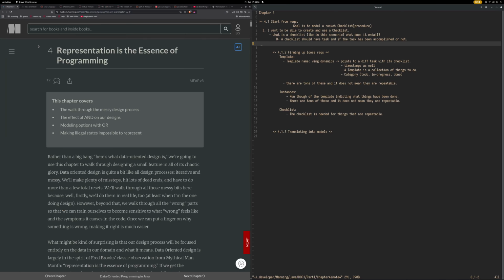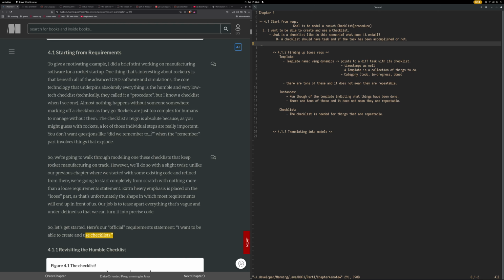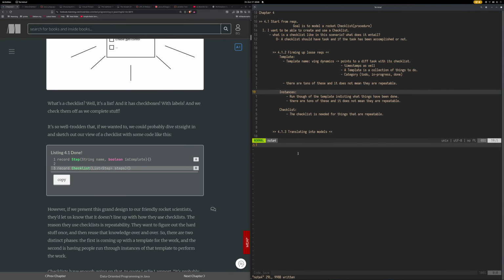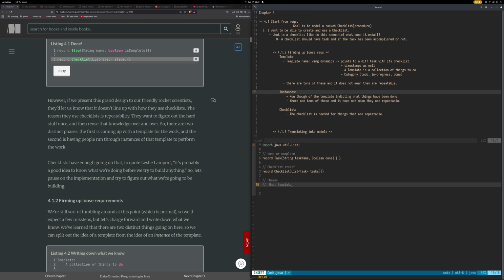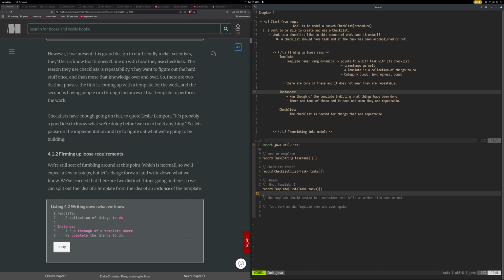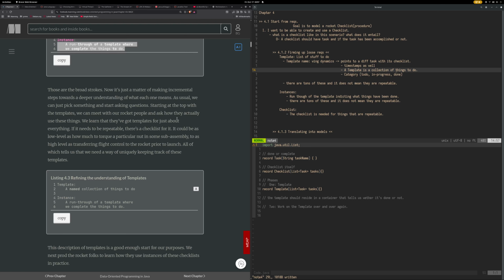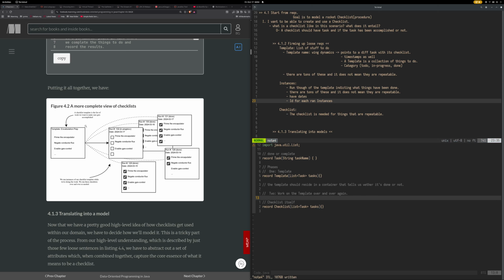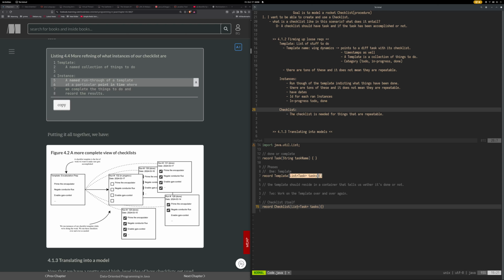Data Oriented Programming | Chapter 4 Part I